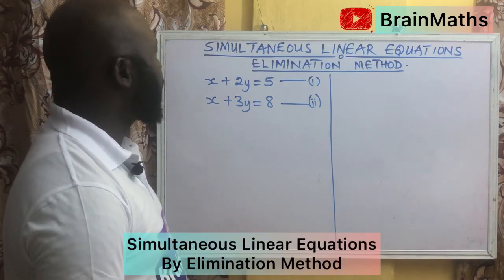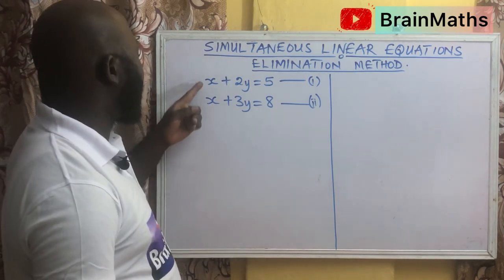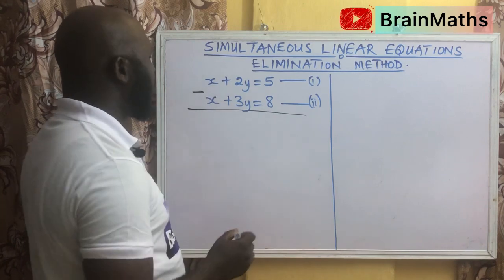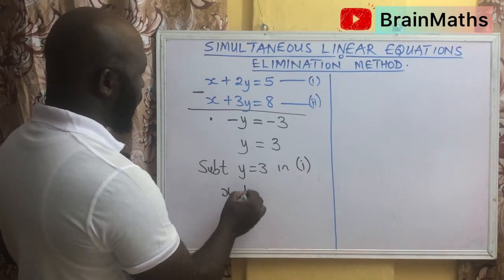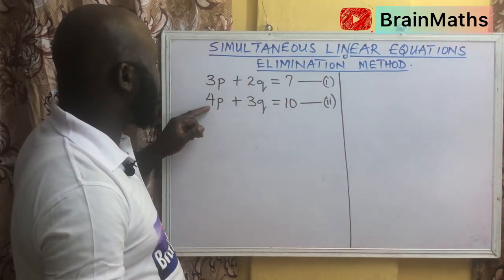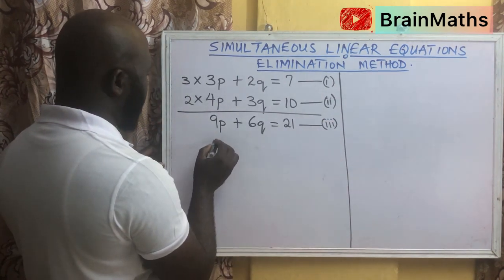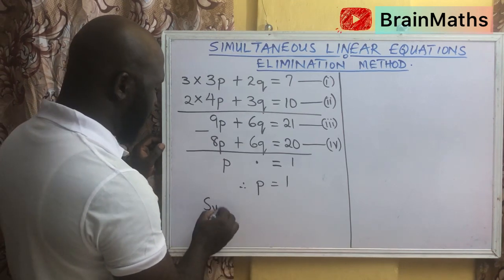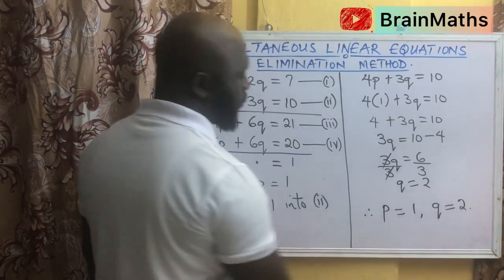SIMULTANEOUS EQUATIONS BY ELIMINATION METHOD: GRADE 10, 11 and 12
IN THIS VIDEO, WE ARE GOING TO SEE HOW TO:

1. SOLVE EQUATIONS SIMULTANEOUSLY

2. SOLVE SIMULTANEOUS EQUATIONS BY ELIMINATION METHOD